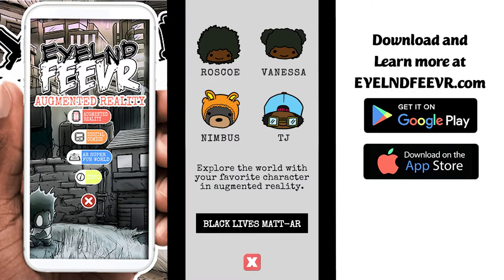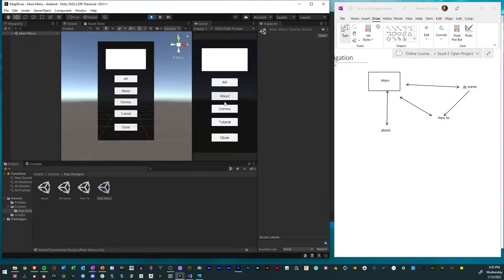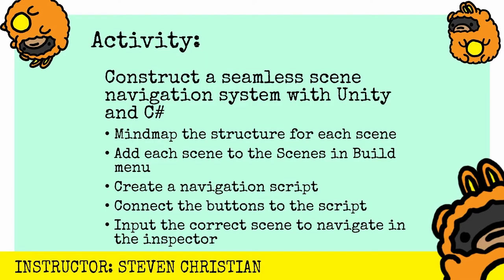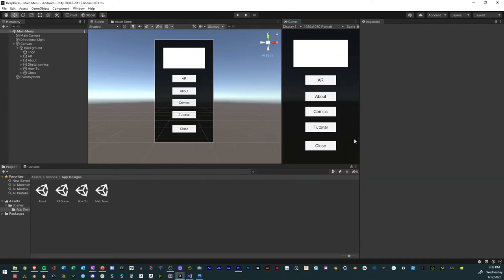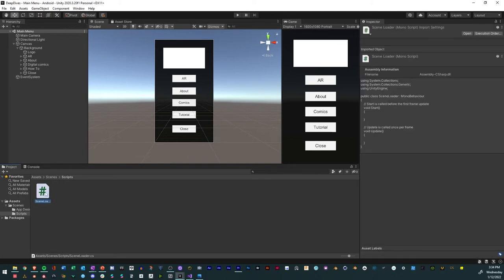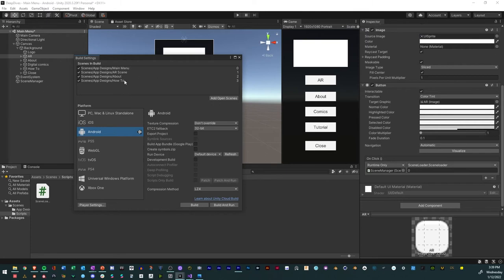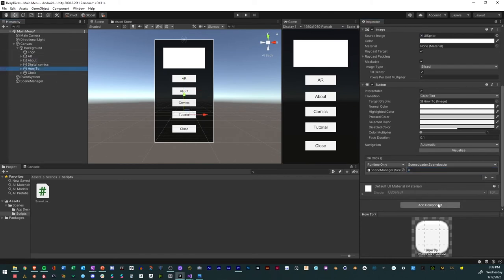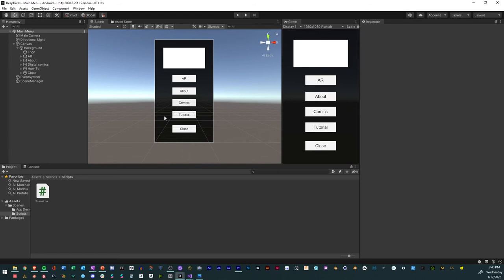How to make a scene navigation system in Unity | Eyelnd Feevr Deep Dives 003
In this video, you will learn how to use the Unity Game Engine to make an app navigation system that you can use to navigate multiple scenes in your Unity application. By the end of the video, you will understand how scene structures work in unity, and know how to use UI buttons to navigate among a collection of scenes with one click. A little bit of code can take you a long way!